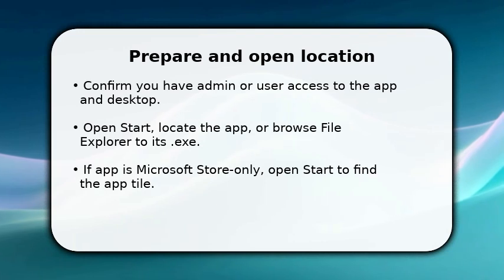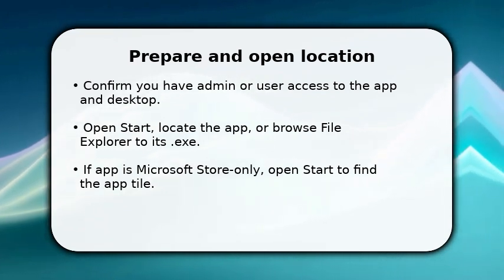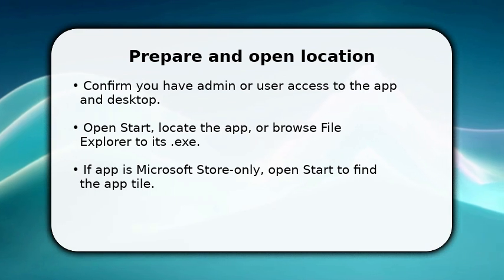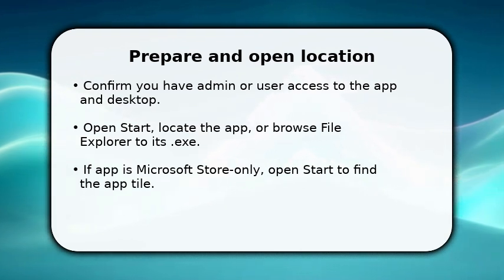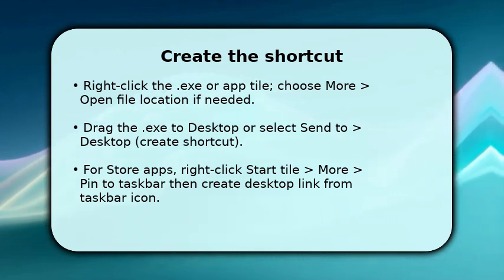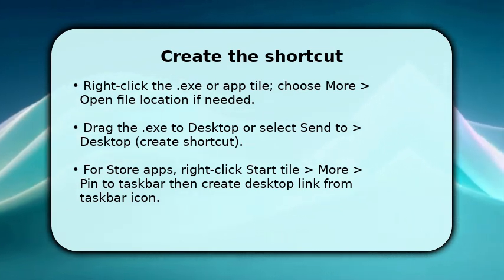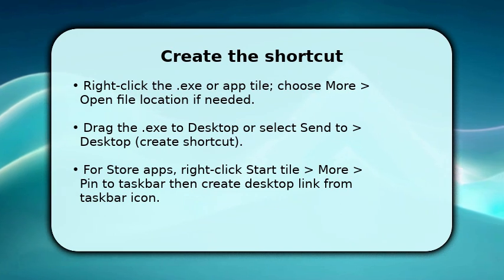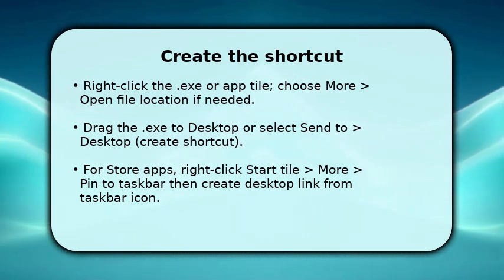How to Create App Shortcut on Desktop Windows 11 - Step by Step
Learn the easy steps to create desktop shortcut icons for your favorite apps on Windows 11. This video guide provides a clear, step-bythy process from start to finish.